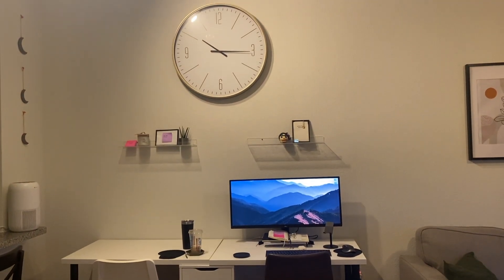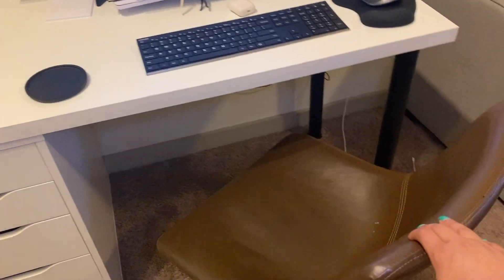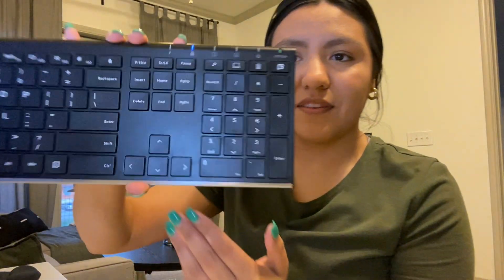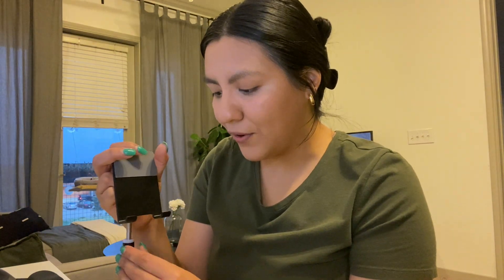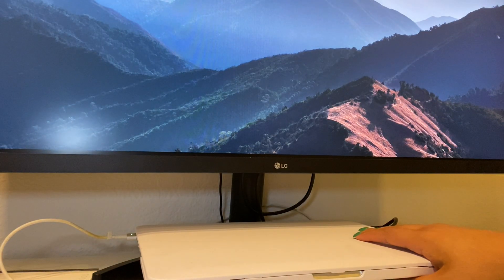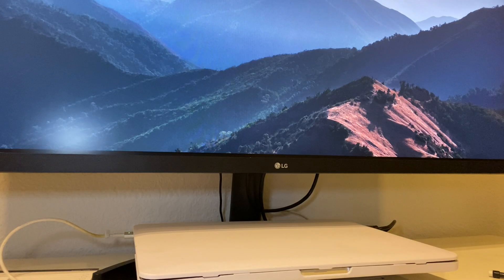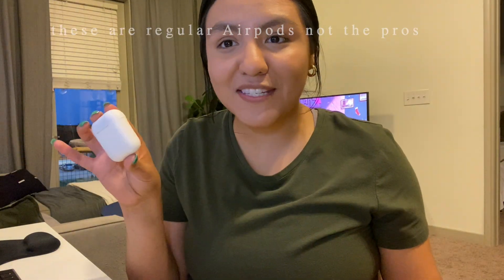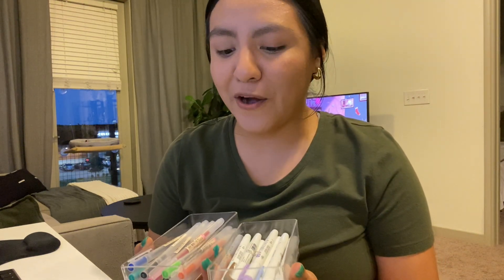2021 WFH Setup and Essentials 💡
Hello, for my first video I will be showing y'all my current work from home setup! I work a corporate, 8-5 job in the DFW area and I've spent a lot of time the last year working out of my apartment.

Product Links:
--desk (table tops)
-desk (legs)
-desk drawers
-similar chair (chair no longer available at original link)
-monitor (got on Facebook Marketplace)
-logitech wireless mouse
-ergonomic mouse pad
-arteck wireless keyboard
-32oz hydro flask bottle
-gallon water bottle (mentioned not show)
-acrylic shelves
-phone stand
-colored pens
-HDMI cable

About Me | Hello, I’m Jovahana! I’m a 24 year old Mexican-American working full-time in the DFW area. My channel is a collection of memories and moments as I work towards living a full life. I love playing with my 2 cats, working out, listening to audiobooks, organizing and making references to early 2000s pop culture.

I gave YouTube a shot when I was in middle school, but I am going to give it another shot! I hope that you join me ☺

All opinions expressed on this YouTube channel are my own.